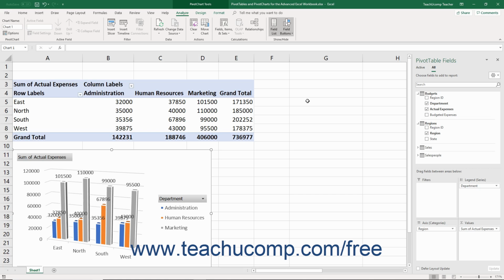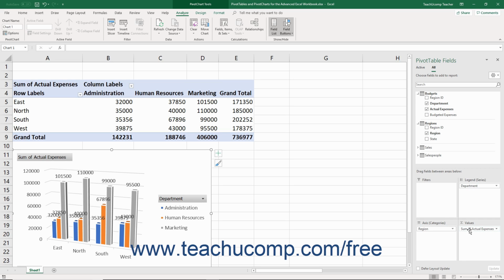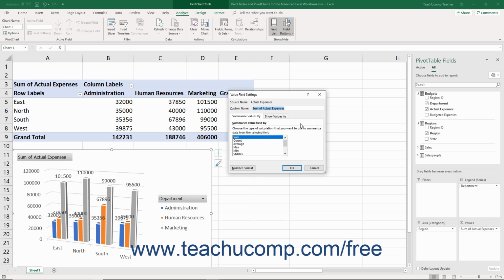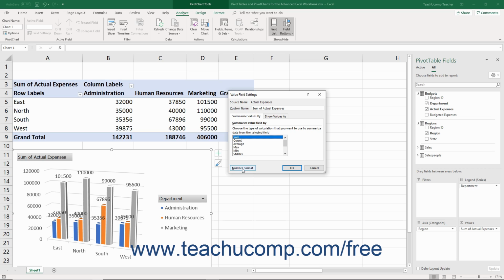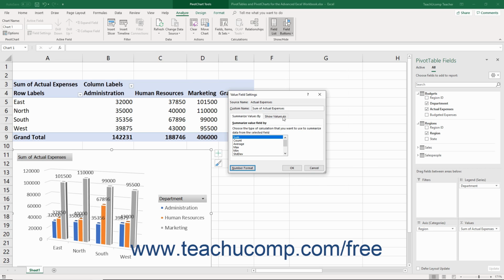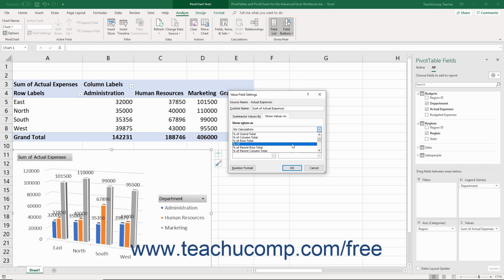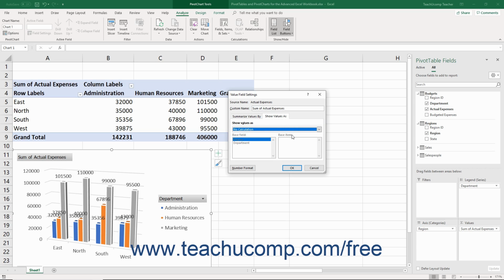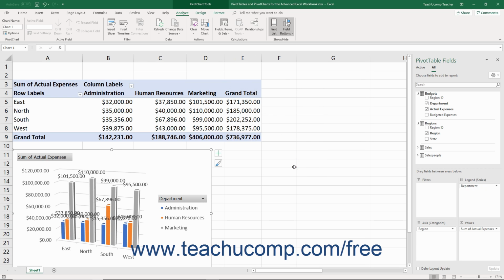Excel 2019 & 365 Tutorial Changing Calculated Value Fields Microsoft Training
FREE Course! Learn about Changing Calculated Value Fields in Microsoft Excel A clip from Mastering Excel Made Easy v. 2019 & 365. - the most comprehensive Excel tutorial available. Visit us today!